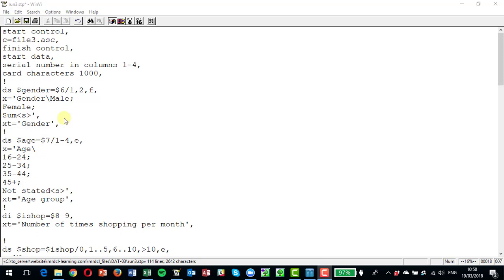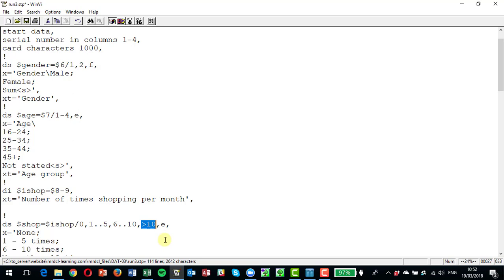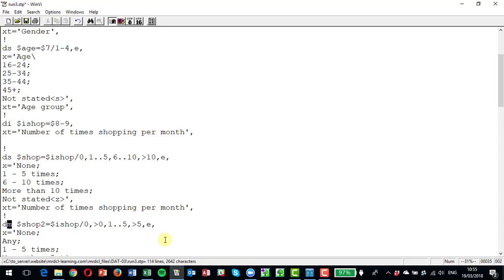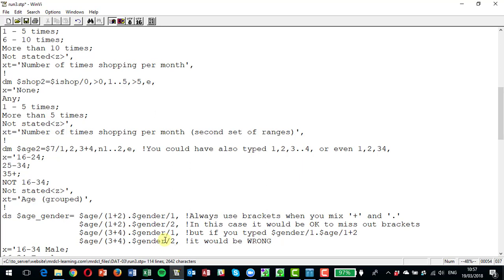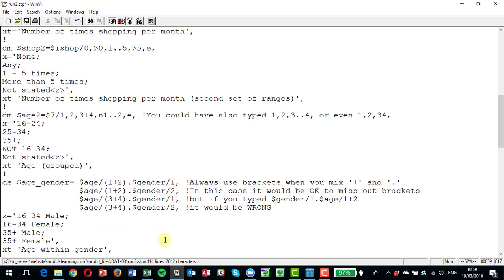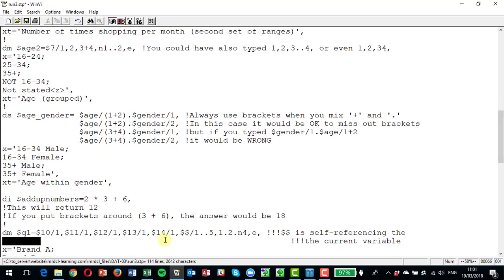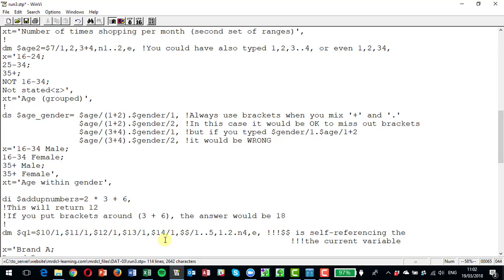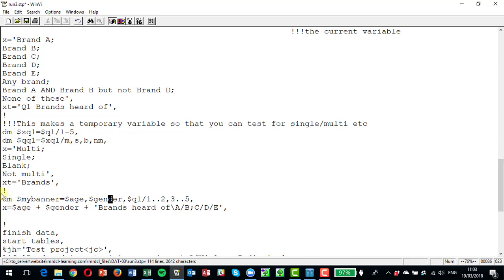MRDCL Fundamentals Working with variables